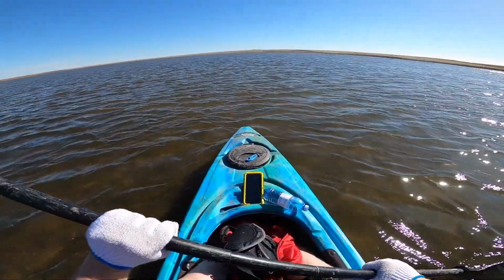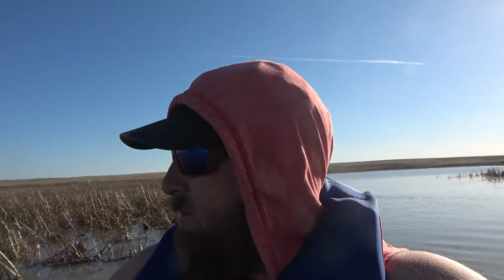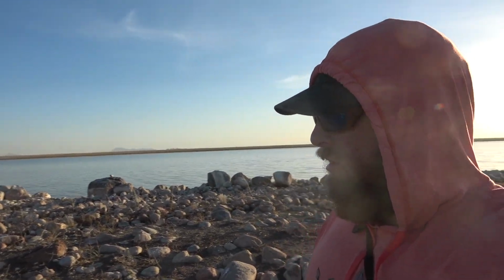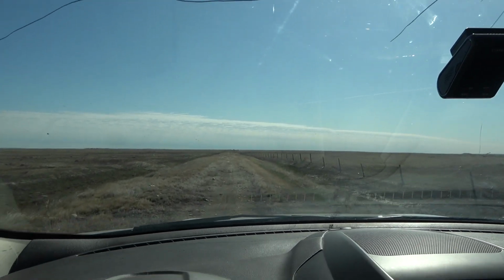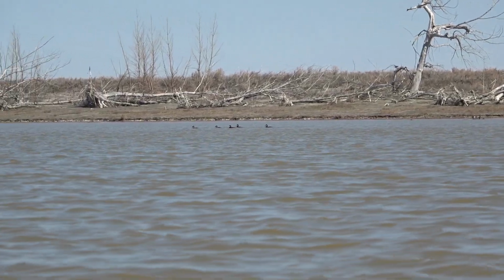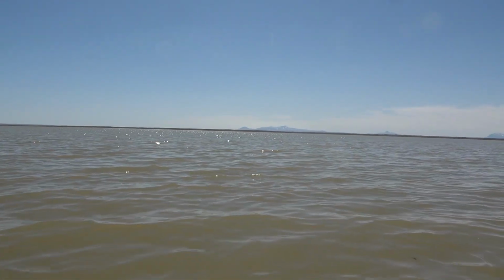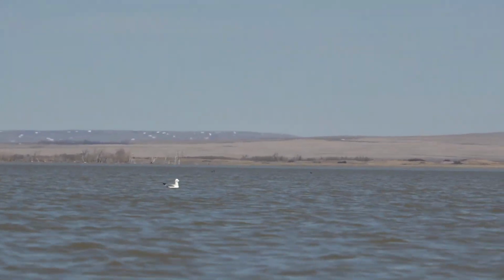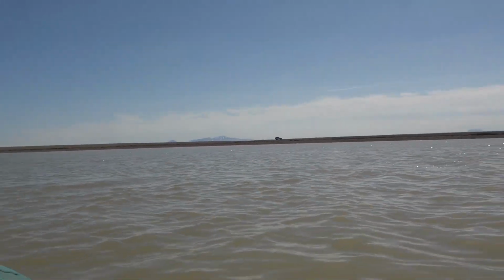Pakowki Lake, Alberta